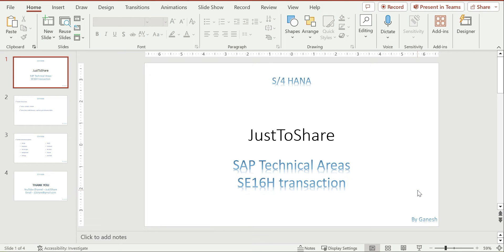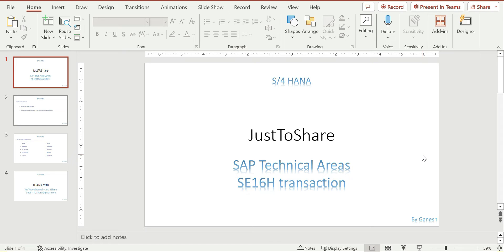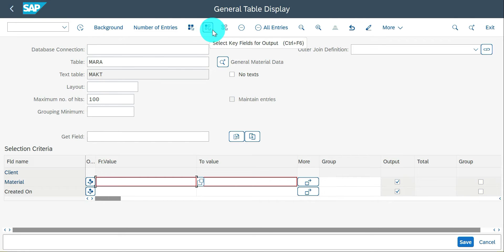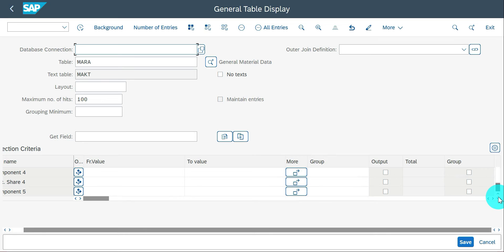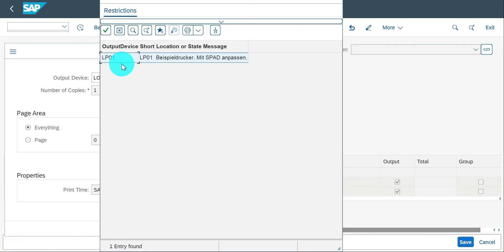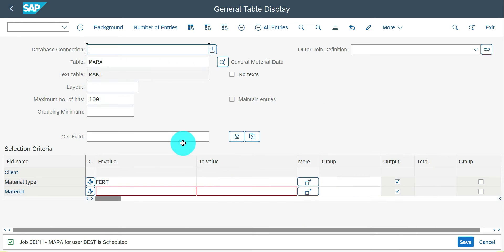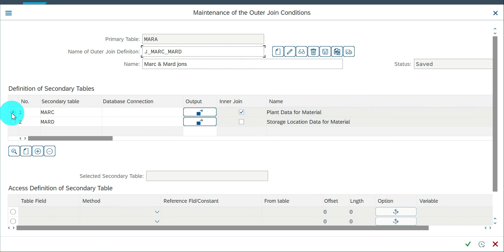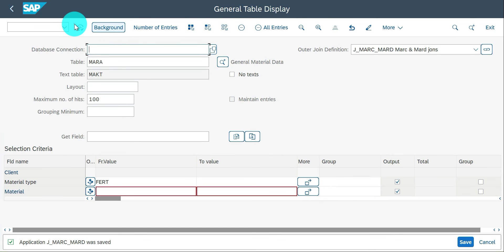Video 3: S/4 HANA - About SE16H Transaction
Walked through the SE16H transaction.